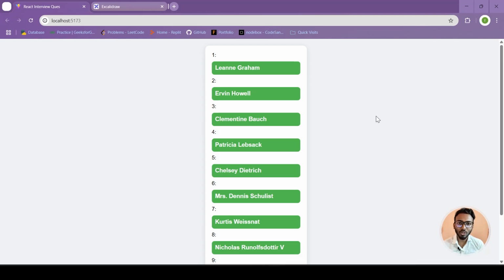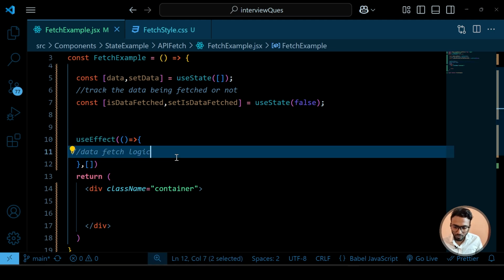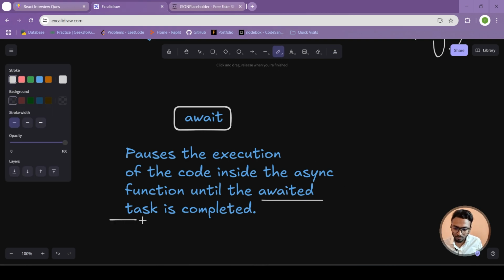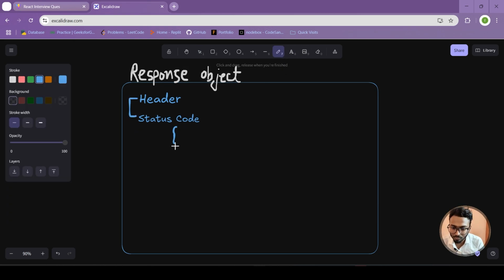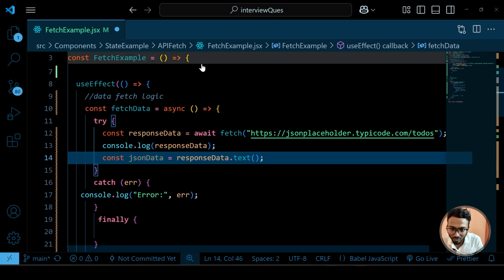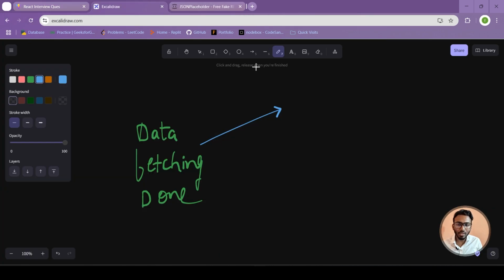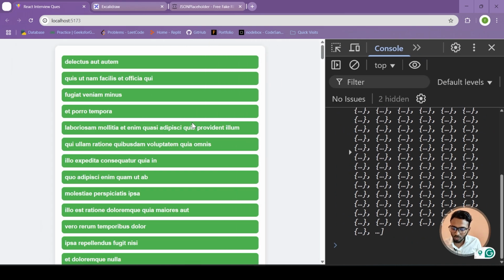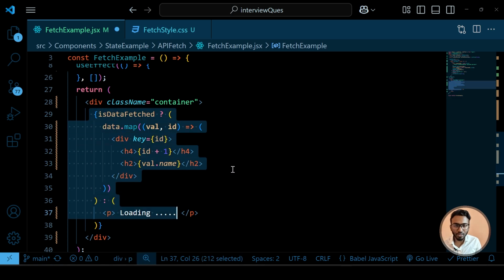How to Fetch Data from API in React | React machine coding interview questions |2025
Learn how to fetch data from an API in React! This step-by-step tutorial covers everything you need to know about making API calls in React using fetch(), handling responses, error handling, and best practices. This is a common React machine coding round question, so mastering it will help in interviews!

 What You’ll Learn in This Video:

 - How to fetch data from an API in React
 - Fetch API
 - Handling API responses and errors
 - React Interview Machine Coding Question Example
 - Real-world API integration in React

  Perfect for:

    -  Frontend Developers
    -  React Beginners & Interview Candidates
    - JavaScript & React Developers

search filter in react js,
node js interview,
react js,
Mastering React JS,
How to prepare for a React JS interview,
React JS interview tips,
Cracking React JS interviews,
React JS coding challenge,
React JS technical interview,
React JS problem solving,
React JS whiteboard challenge,
React JS interview practice,
machine coding round frontend,
front end machine coding round,
front end machine coding round questions,
machine coding round frontend react,
how to prepare for machine coding round,
reactjs machine coding round,
frontend machine coding round questions,
react machine coding round questions,
machine coding round reactjs,
reactjs machine coding round questions,
javascript machine coding round
reactjs projects for beginners,
react js project with source code,
reactjs projects for resume,
react js project beginner,
reactjs challenges,
reactjs challenges for beginners,
react js interview coding challenges,
react js task challenges,
reactjs machine test questions,
reactjs machine coding,
reactjs machine coding questions,
react js machine coding interview,
node js machine test questions ,
node js machine test ,
node js interview questions in hindi,
node js interview preparation
dynamic search filter in react
real time filtering react
live search filter react js